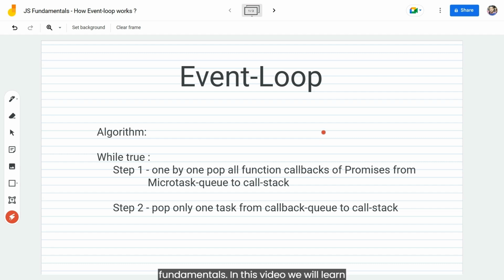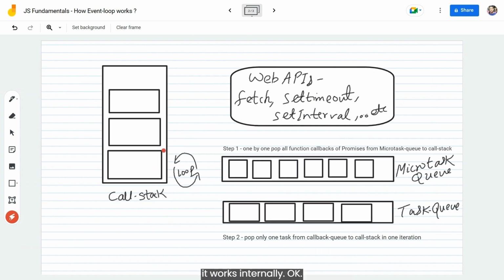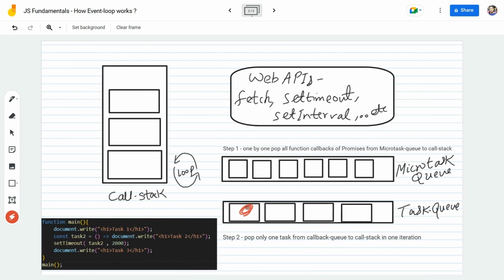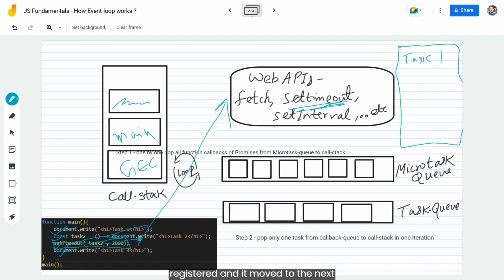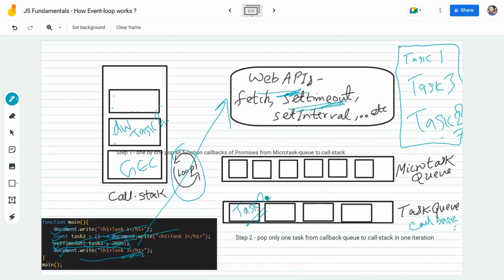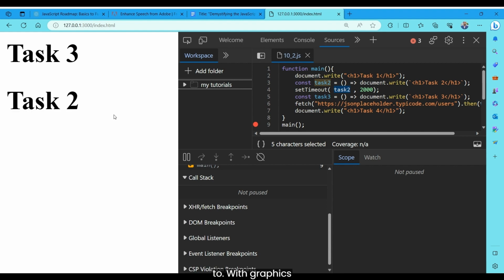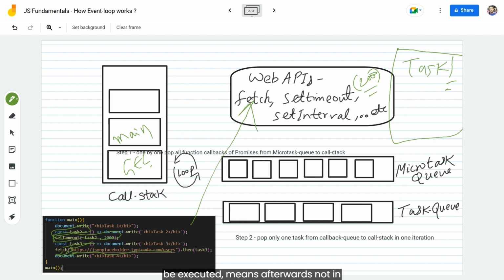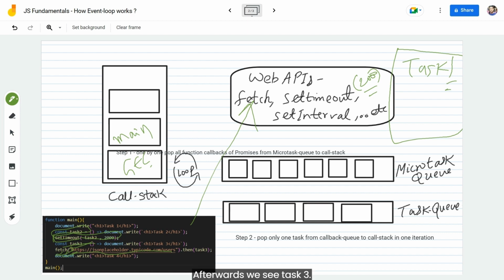How event-loop works | JavaScript Fundamentals | JavaScript tutorial for beginners | Chanchal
This is a video of the series JavaScript Fundamentals. Next episodes will be out soon within 2 days. I hope this series will help you to get understand the concepts about JavaScript. 😊